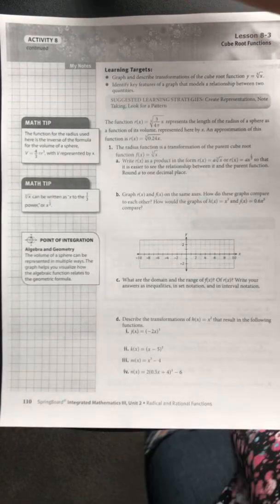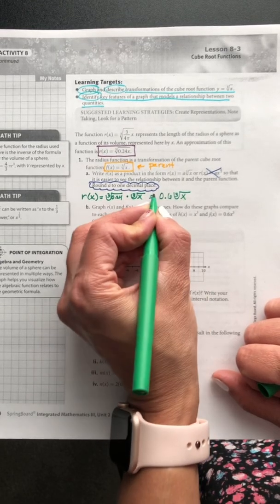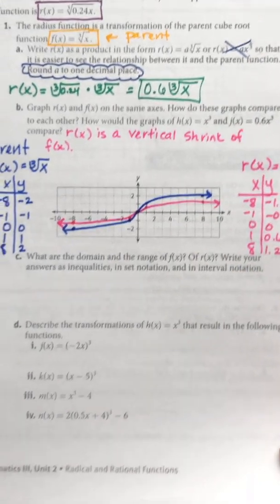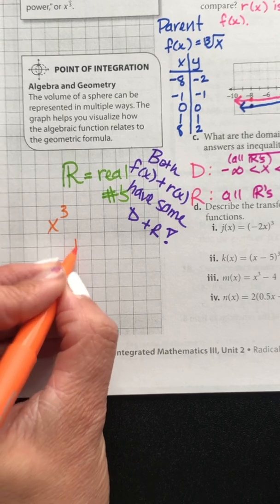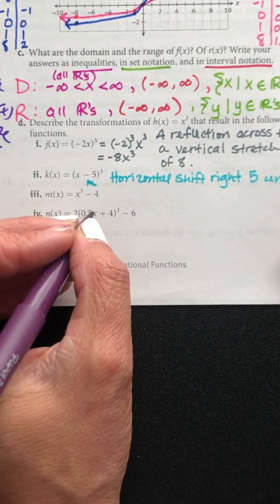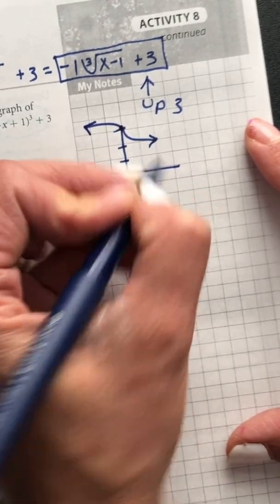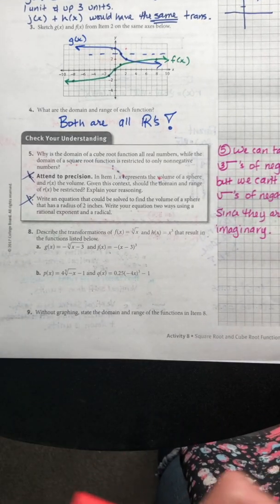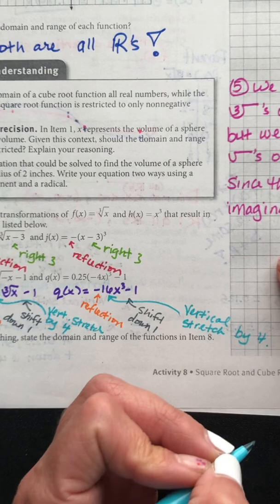Math 3 8.3 Graphing Cube Roots